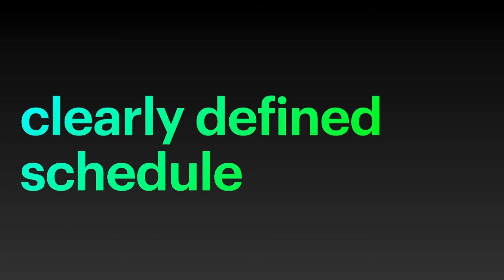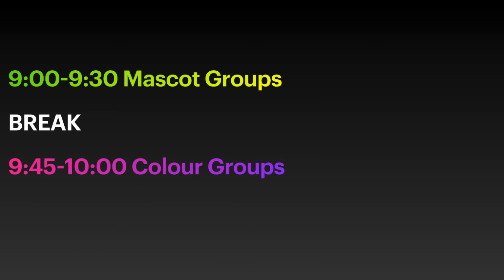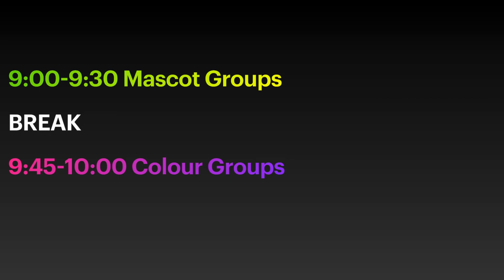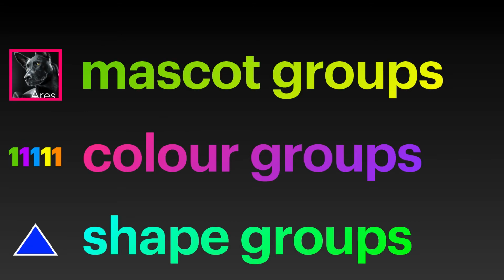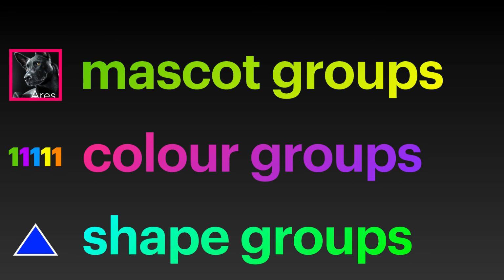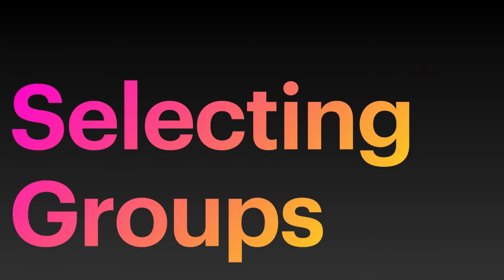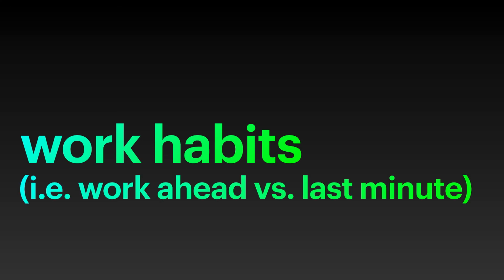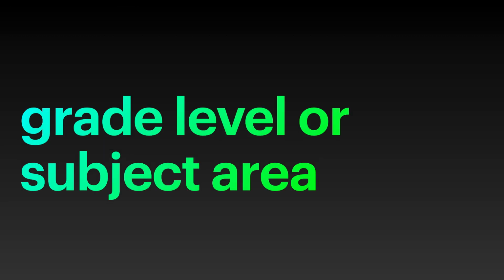004 | Multiple Grouping Setups for Online Classes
There are two topics we will cover in this video. I will talk about the design and scheduling of multiple grouping structures along with selecting groups.